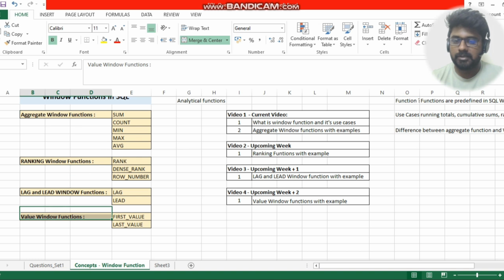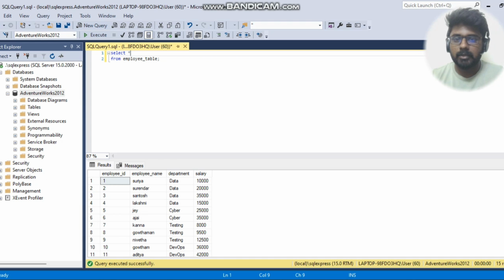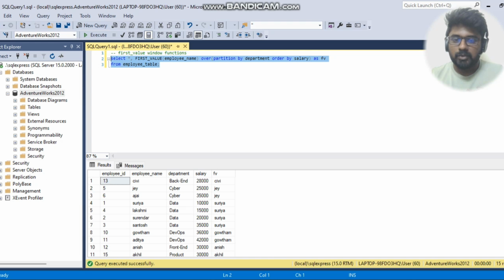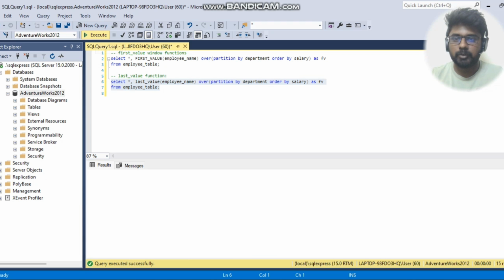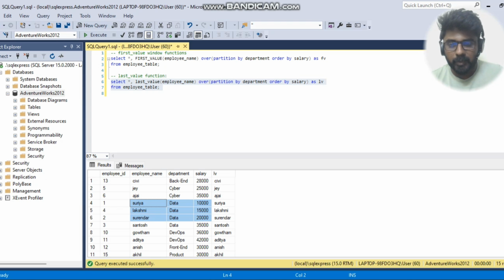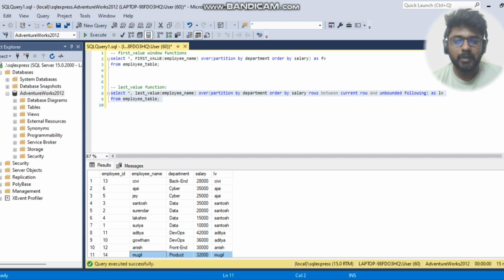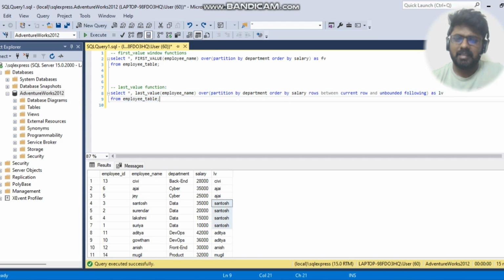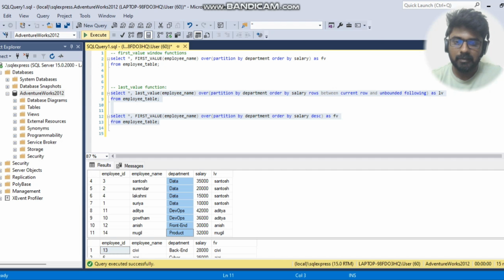4) First Value and Last Value SQL Window Function Simplified | Advanced SQL Concepts !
Hi, This video includes the following contents:
1. What is First Value Window Functions and how it will work
2. What is Last Value Window Function and how it will work. A trick unlocked in last_value window function